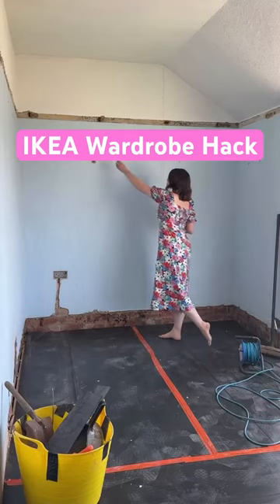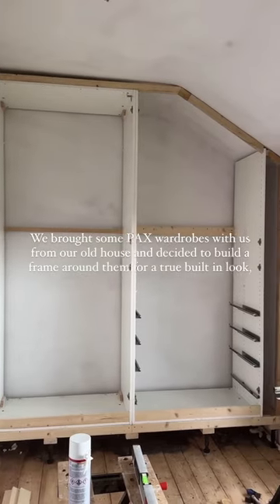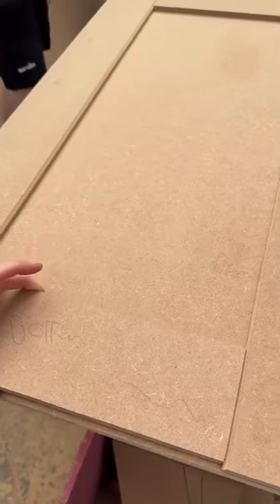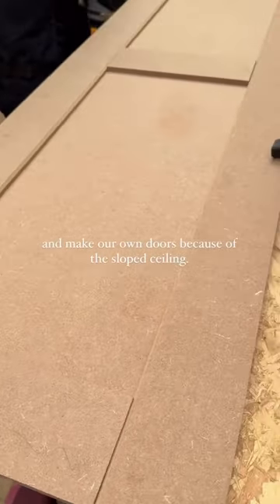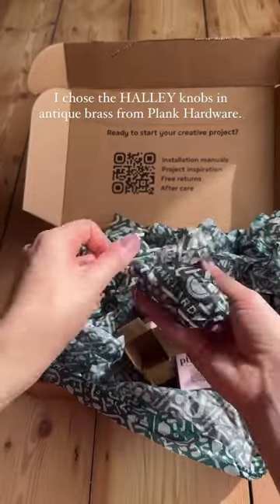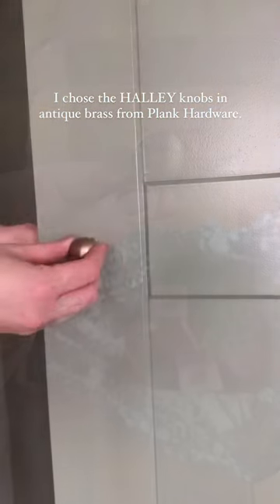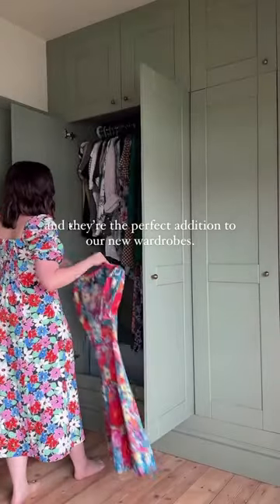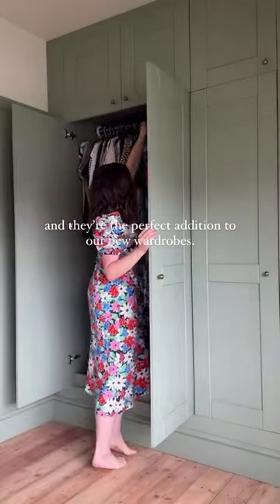IKEA PAX Wardrobe Hack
Why not save the planet and some pennies with this easy IKEA hack? Mia turned these basic IKEA PAX wardrobes into an affordable built-in bespoke wardrobe. Trust us, this is a hack you'll actually want to try 😲